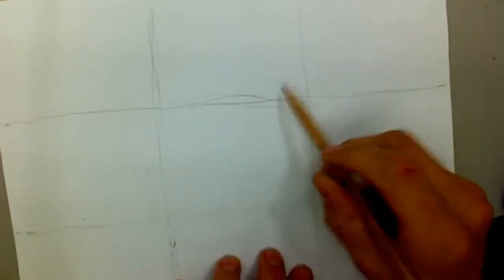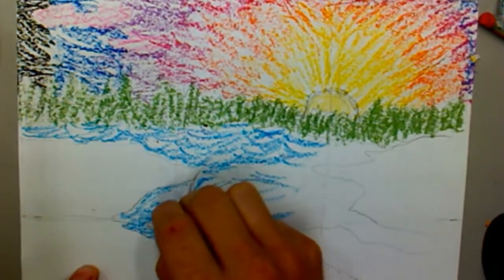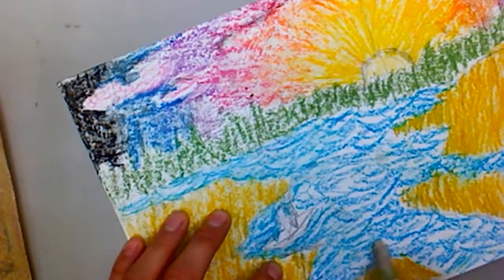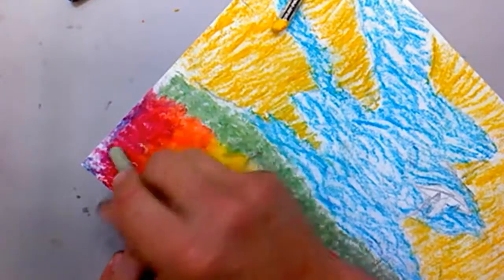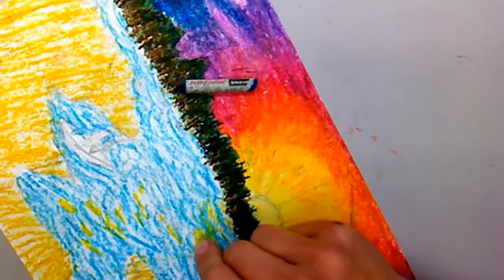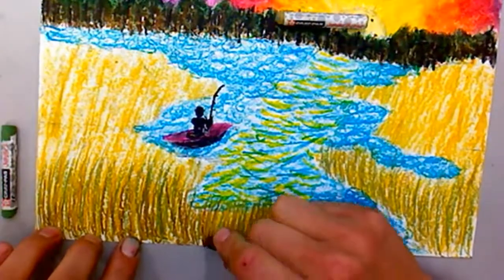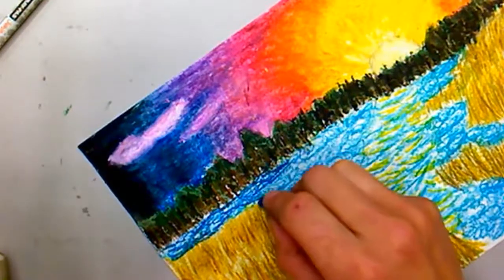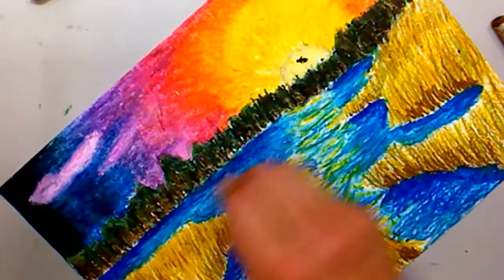Oil Pastel Formative Whole Thing